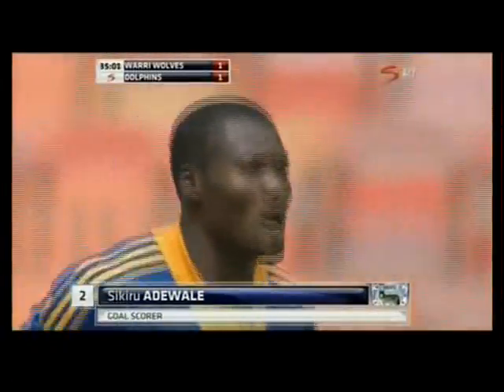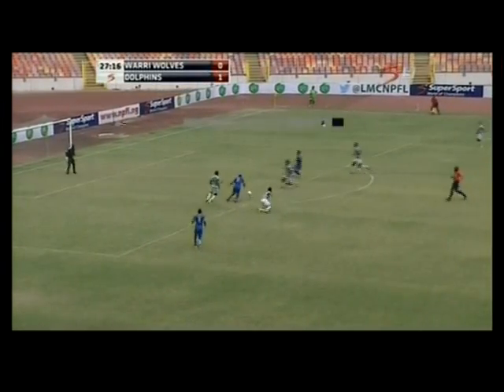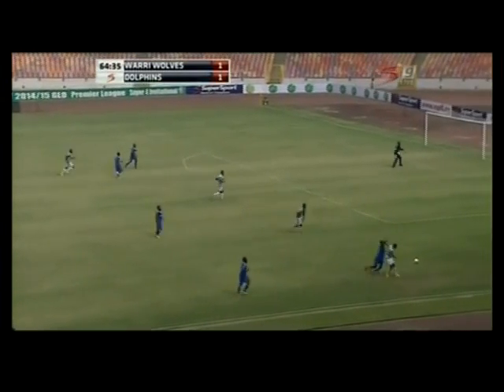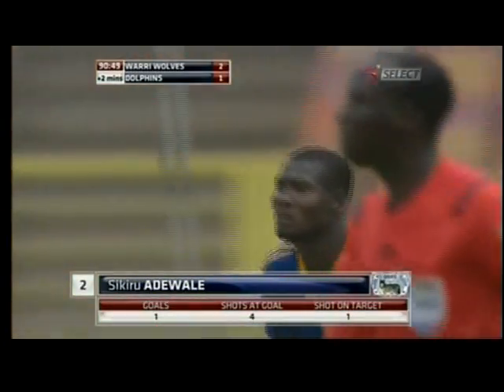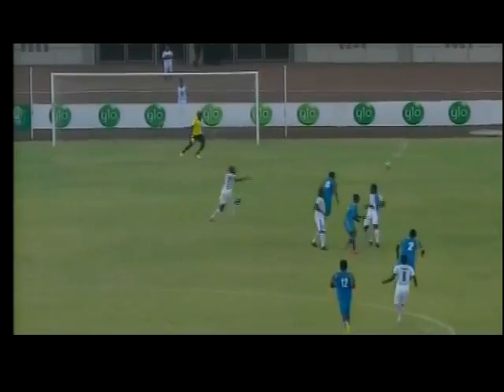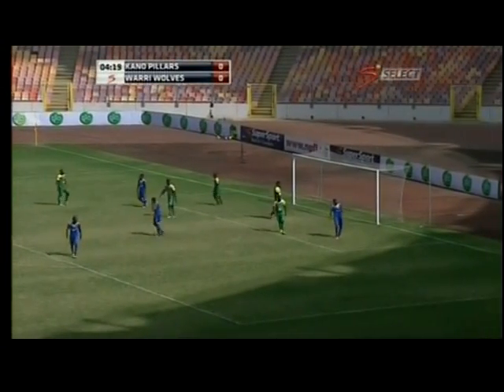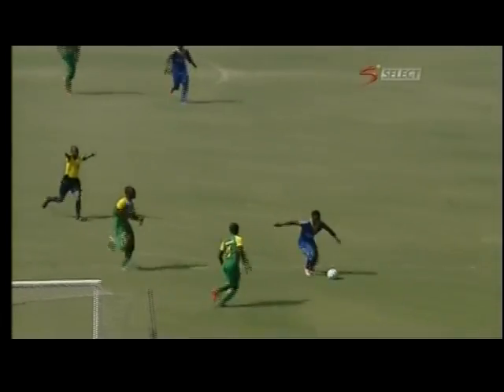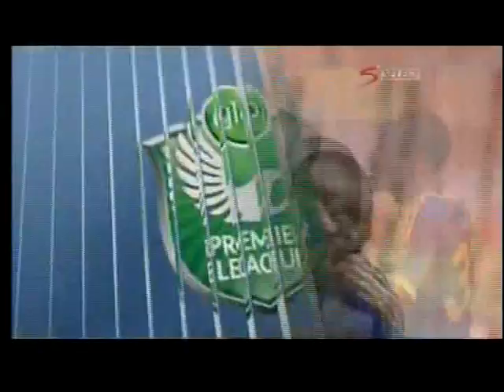SIKIRU ALIMI LOADED